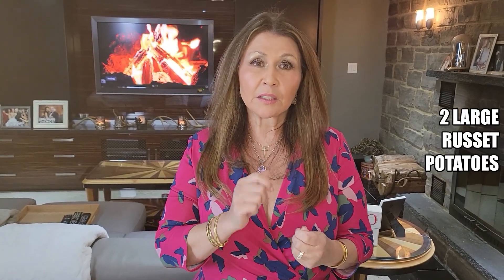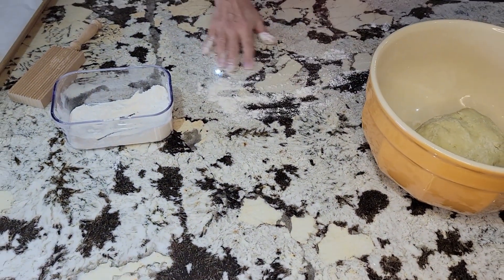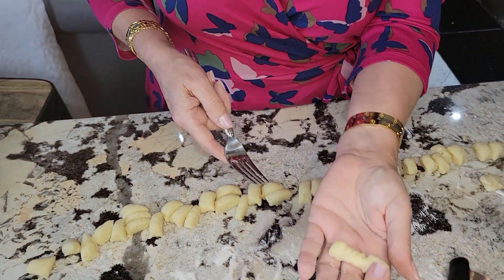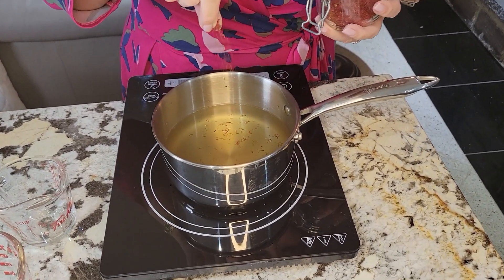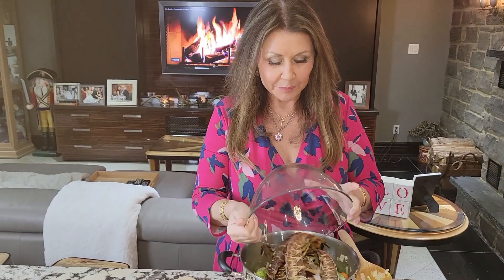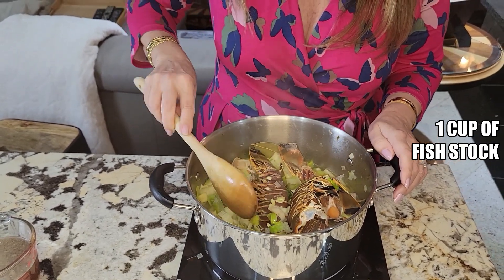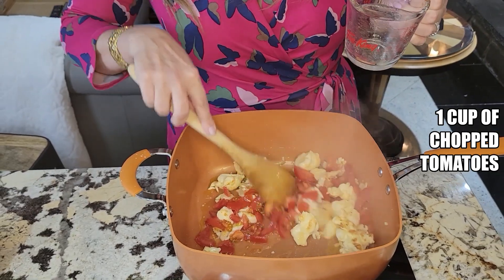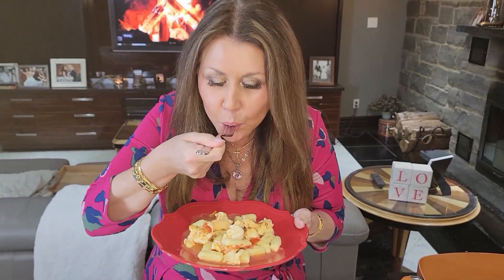Fresh Gnocchi 🇮🇹With Lobster Sauce❤️❤️Food is my Love Language 2022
this dish combines the delicious potato gnocchi in a flavorful creamy lobster sauce.